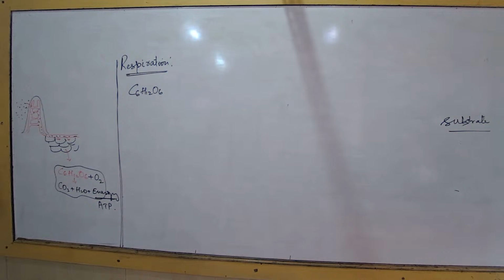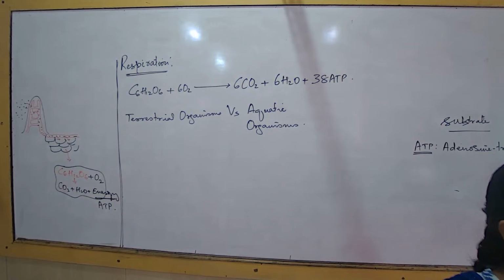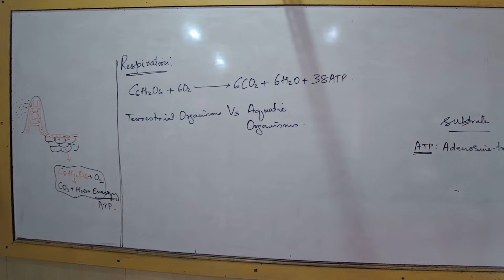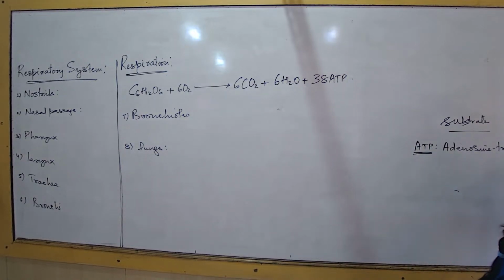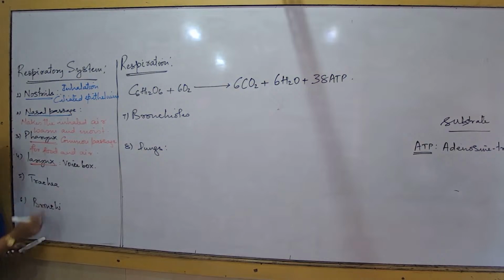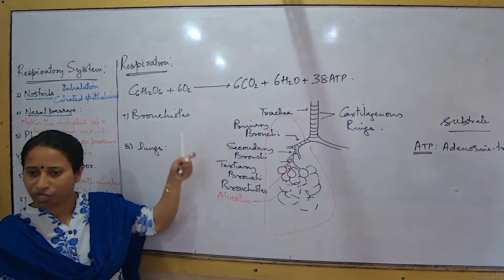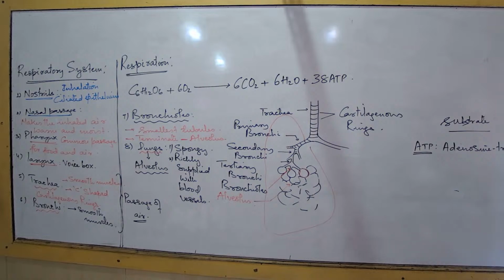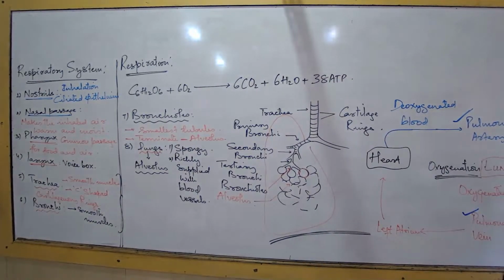VSH24 - X CBSE BIOLOGY SPD 06/05/2024 - Life Processes